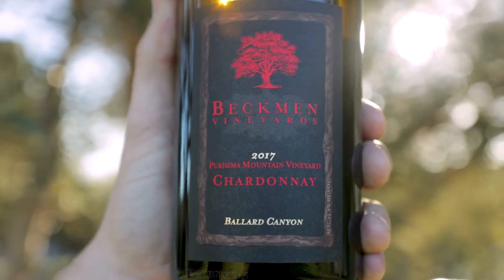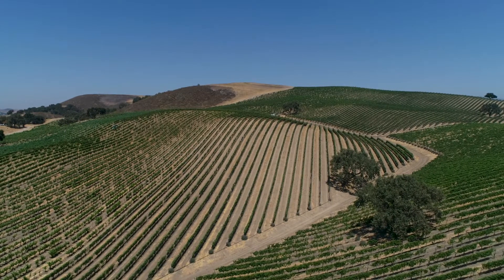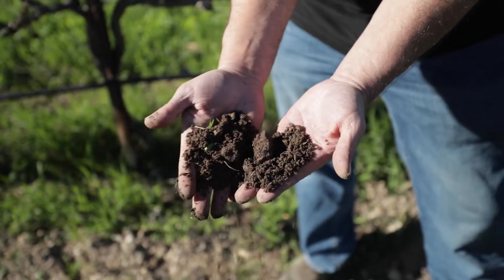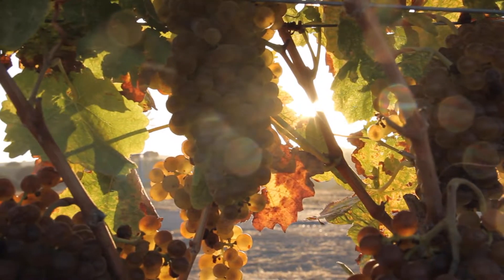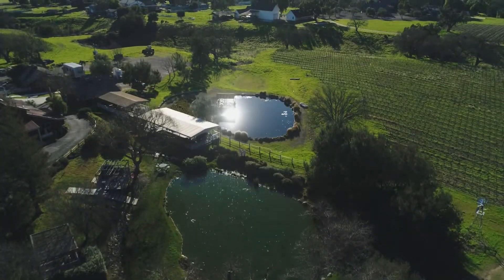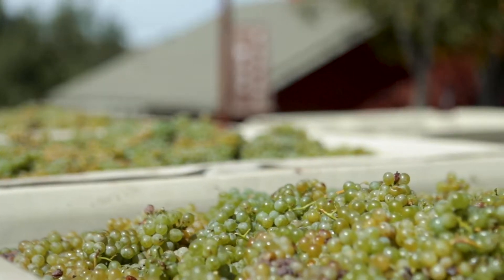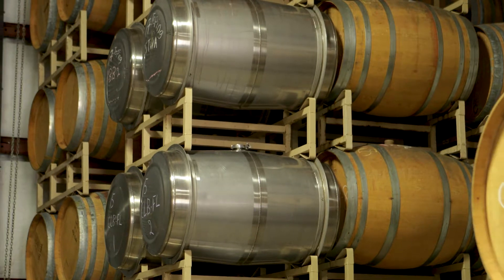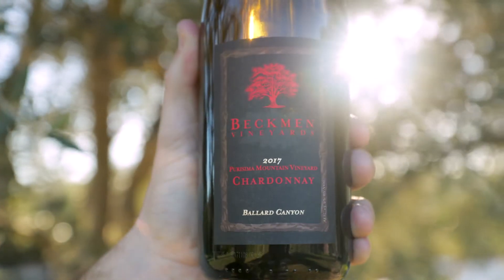2017 Purisima Mountain Vineyard Chardonnay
Winemaker Steve Beckmen presents Beckmen Vineyards newly released 2017 Purisima Mountain Vineyard Chardonnay, a handcrafted wine from the Ballard Canyon AVA in Santa Barbara County.